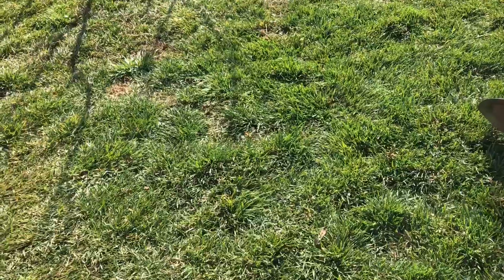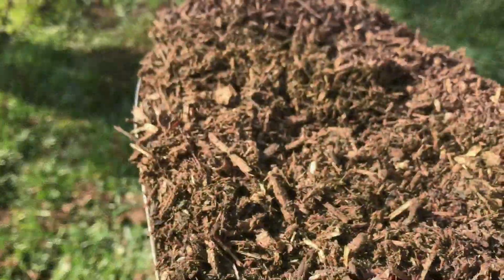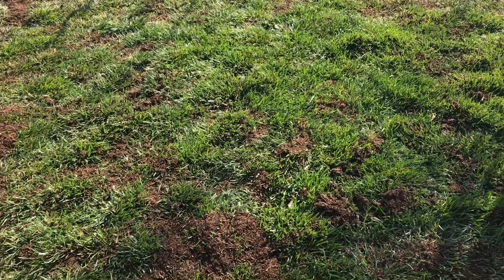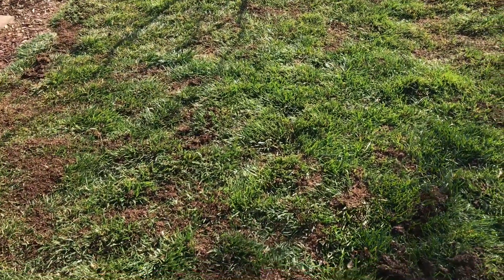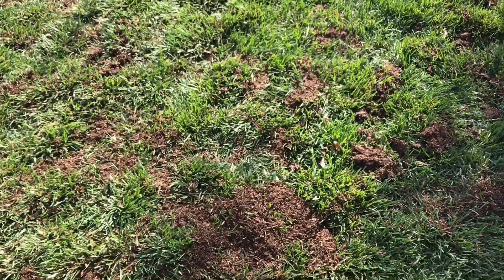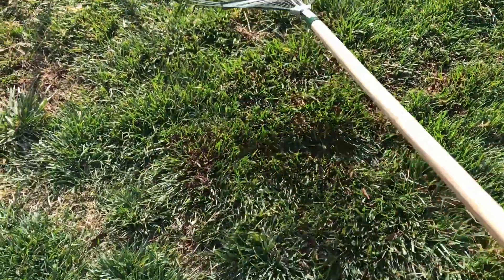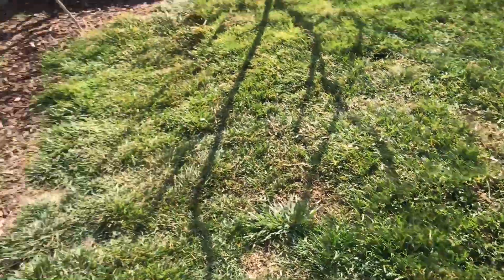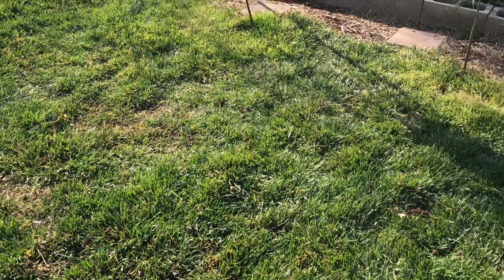Lawn Care Tip - Water Retention & Building Soil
Sharing a tip that I use every year to help retain moisture in my lawn and build up the soil within the lawn.